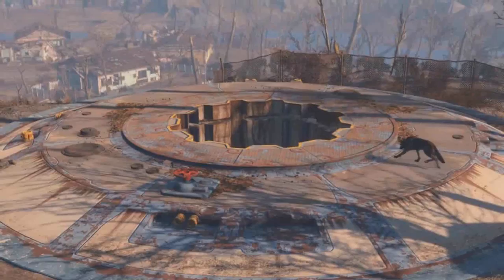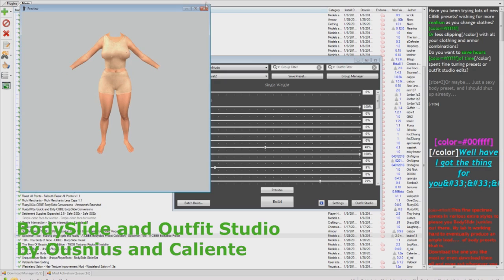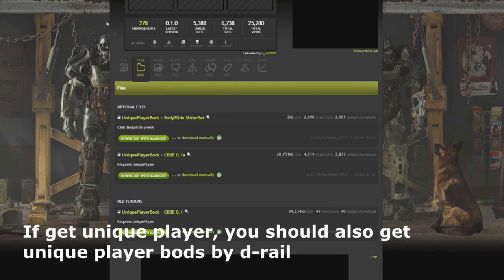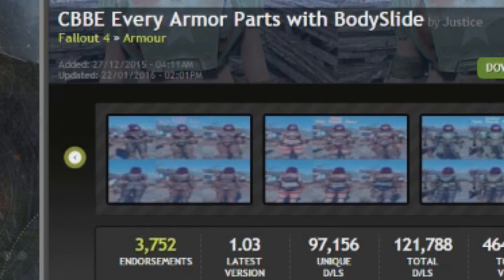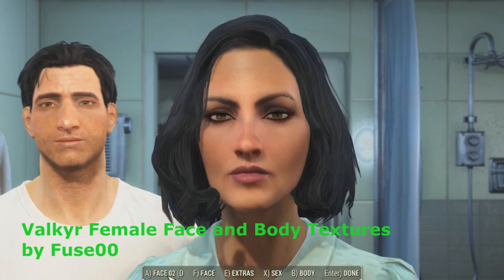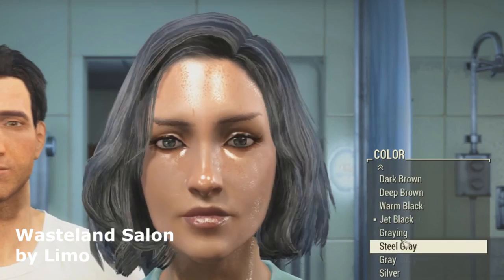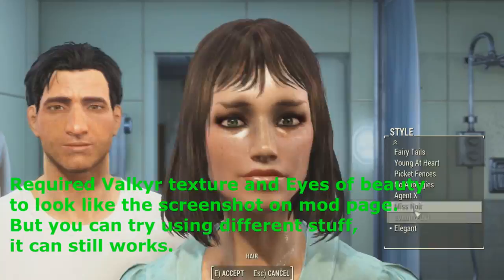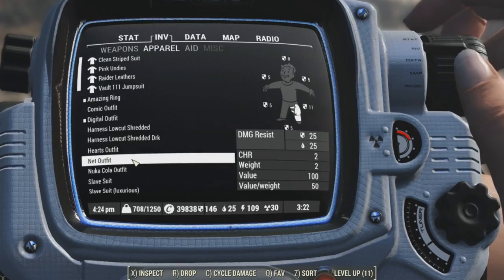How To Make YOUR Waifu!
Fonnie Dro here, with a guide to customize your own female character in Fallout 4 with mods. This video will showcase popular mods as well as the ones I use so you can choose which one you want.

There is a shorter version, where I just list the mods I got and how I customized the face in the character creation, so if you dont wanna waste time looking through a bunch of mods, check it out:

Here are the mods that is in this video:
  Body type:
Specimen Two - Making dream girls into reality - A CBBE Bodyslide Preset Collection by brake13

  Body texture
Oni face and full CBBE and JB nude re-texture by OniNigma
McGamer's Sexy CBBE Full Body Tattoos Mega Pack WIP by McGamer

The Eyes Of Beauty Fallout Edition by LogRaam aka Gabriel Mailhot

Intro and Outro Music: Fallout 4 main theme
Original : Inon Zur
Remixed: Rameses B